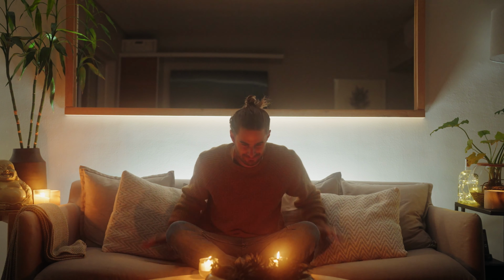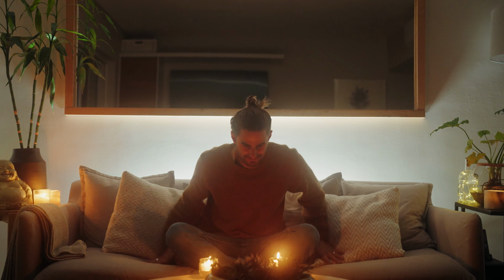10-Min. Guided Meditation for a POWERFUL Week!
Support my yoga hustle by becoming a Patron 😄 🙈🙏

A 10-minute guided meditation to set your week's intention! This guided meditation encourages a calm awareness of the breath. If you need a little reset, then do this meditation to let go of stress and relax. We hope this gives you a nice and short break from whatever you have going on that is pulling you away from being present. No experience needed, just find a quiet space and a comfortable seat. Thank you for joining me and sharing this space.

Facebook: @CYwithkyle | Colour Yoga with Kyle

If you have ever done a @YogawithAdriene or @YogawithKassandra class, or if you like @madfit or @ChloeTing styled videos then you'd likely enjoy my videos.

Colour Yoga with Kyle highly recommends that you consult your physician regarding the applicability of any recommendations and follow all safety instructions before beginning any exercise program, especially on this channel.

When participating in any exercise or exercise program, there is the possibility of physical injury. If you engage in this exercise or exercise program, you agree that you do so at your own risk, are voluntarily participating in these activities, assume all risk of injury to yourself.

Shout out to some of the channels that inspired me to take the leap and start my own channel: